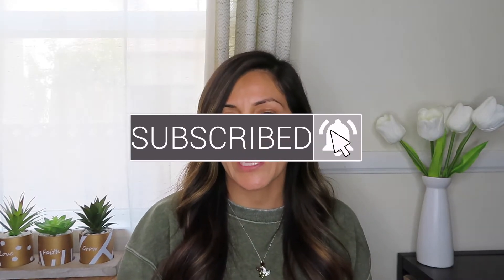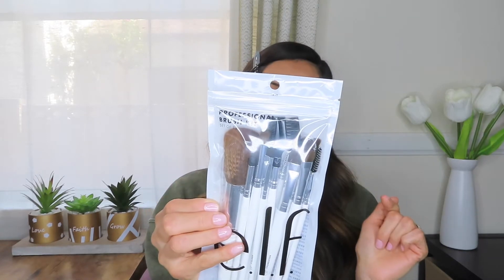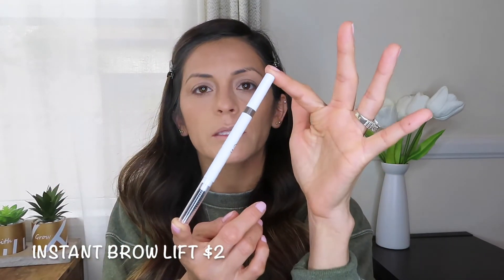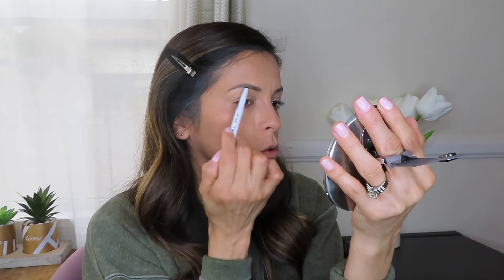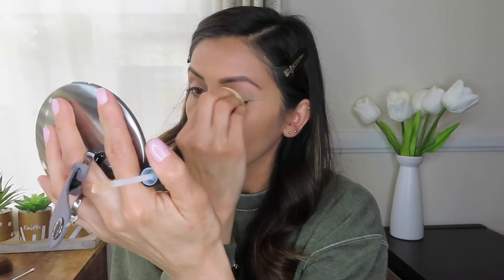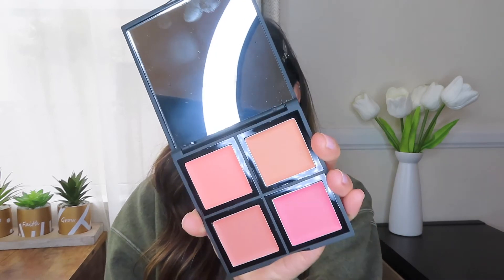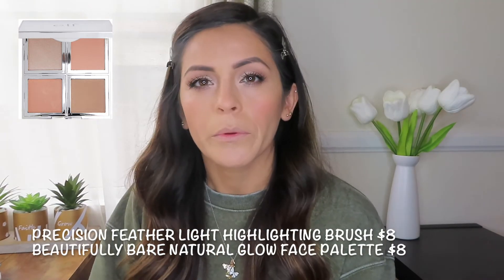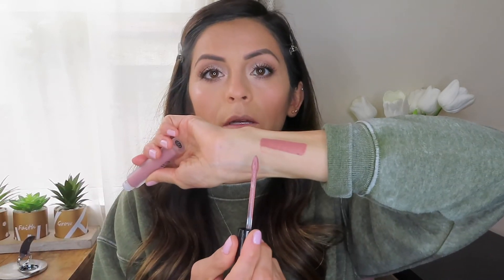e.l.f. Cosmetics: Affordable One Brand Makeup Look | Beauty Time with Vanessa Marie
This video is a my one brand makeup look using elf cosmetics. The products are very affordable and easy to use.  I hope you enjoy!

Staying safe and healthy.

xoxo
Vanessa Marie